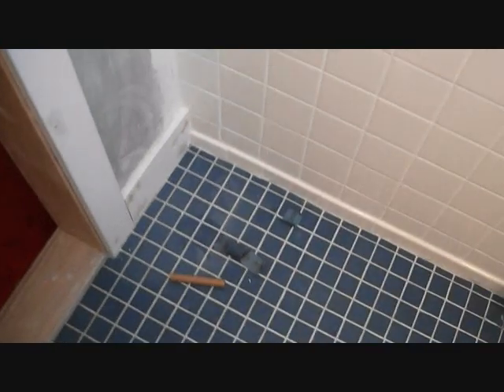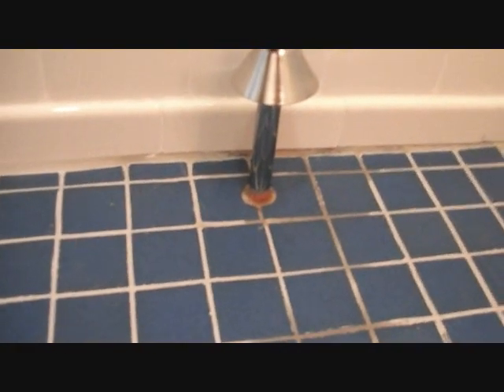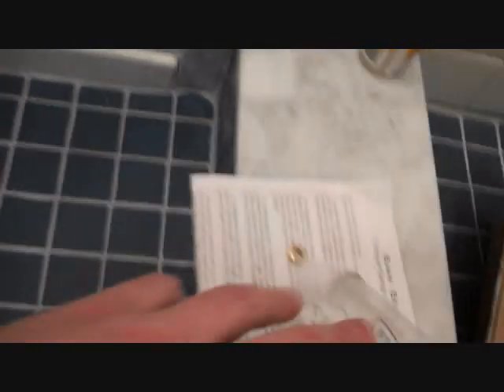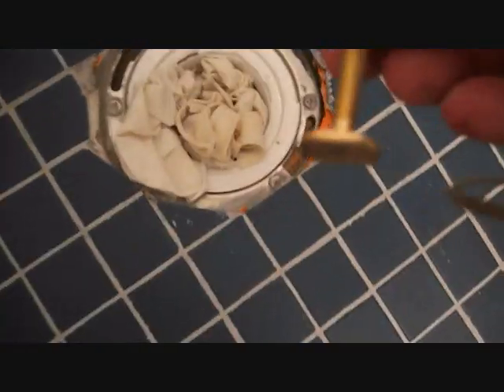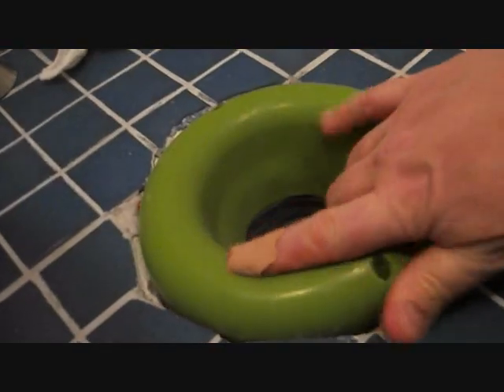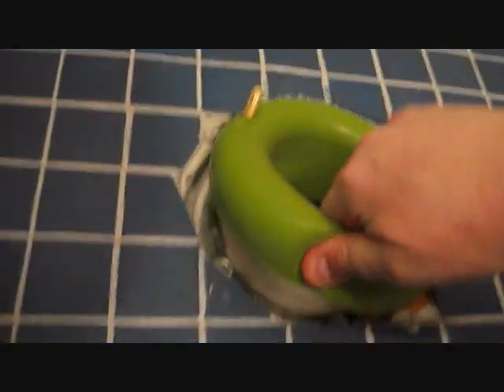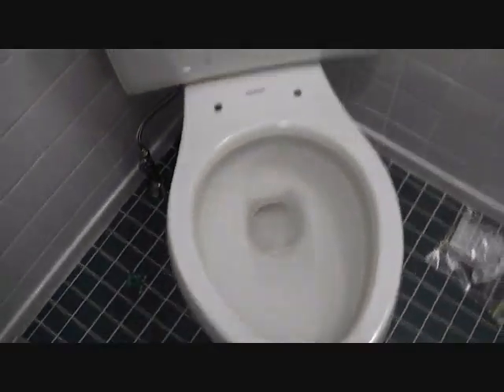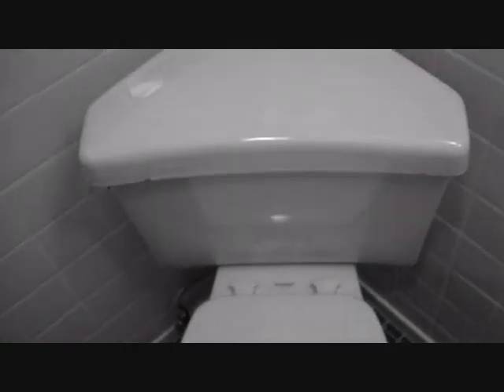Mr. Godot has arrived...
I persevered and brought the toilet on-line tonight. Seems to work, though I know I'll have to pull it again for some adjustments.

It's out of my bedroom, and Kaos is confused with all the free space.

More grouting to come - and the sink!